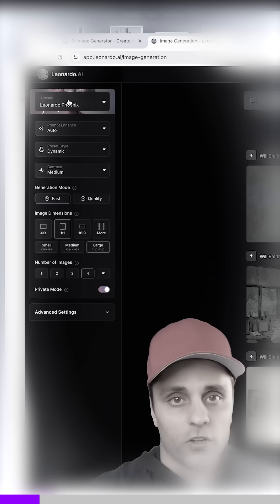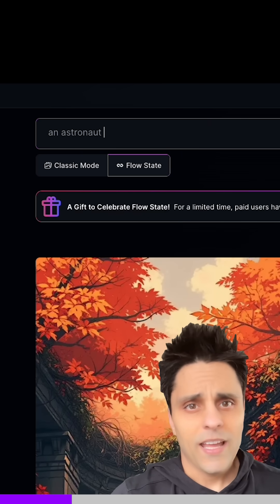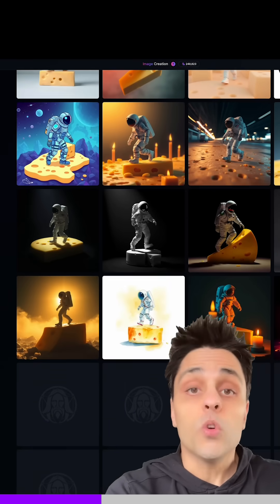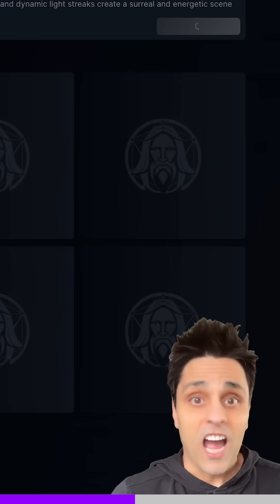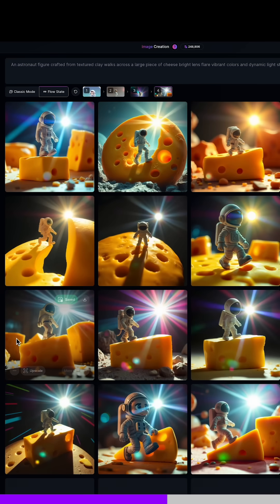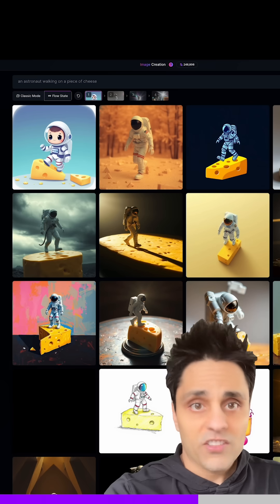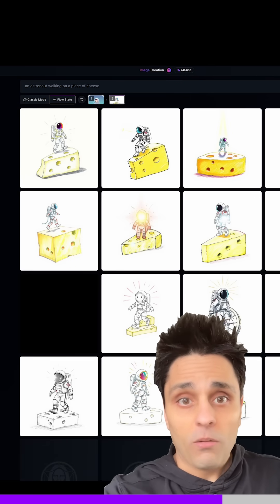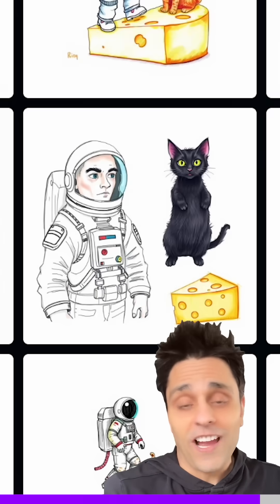How To Make Images Using Leonardo AI (Flow State)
Here is a tutorial on how I make my videos, using Leonardo.AI Flow State